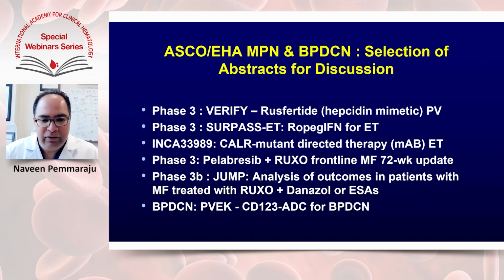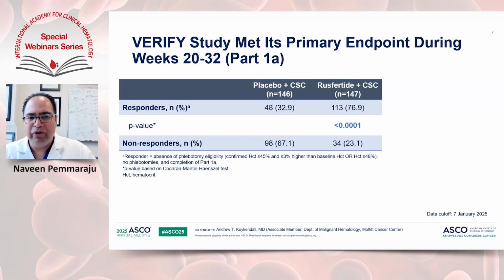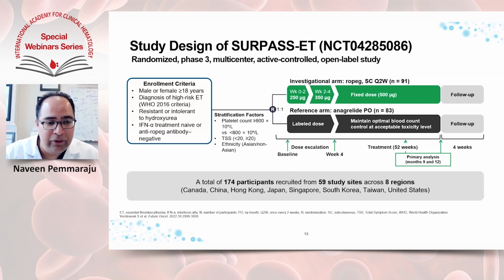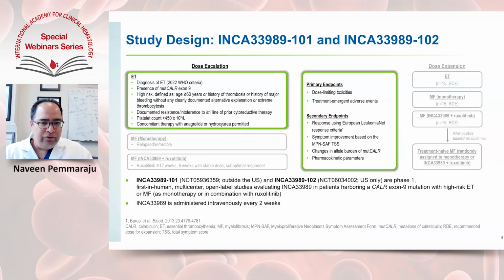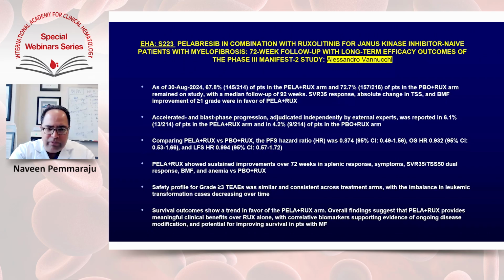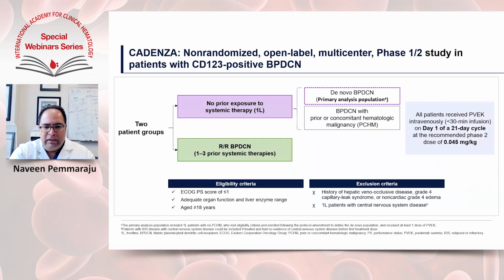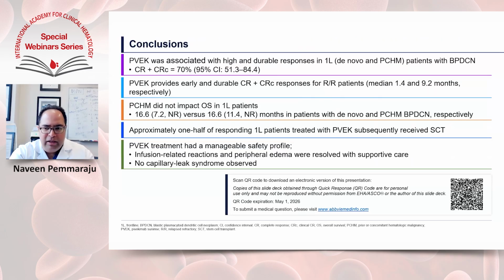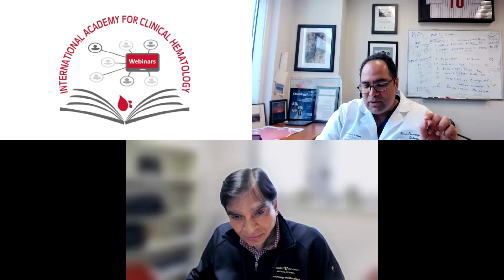Post ASH EHA July 7